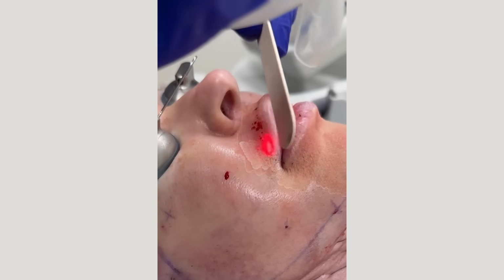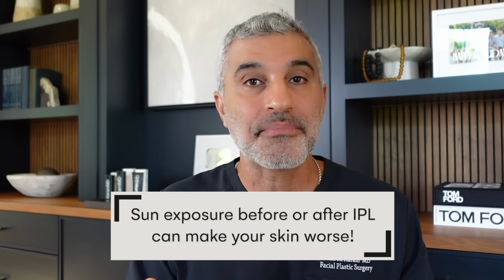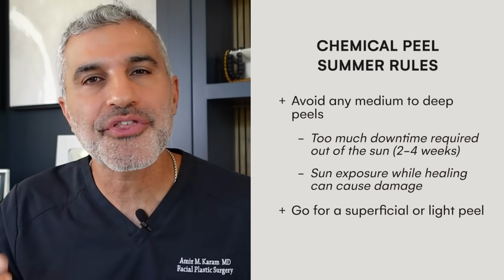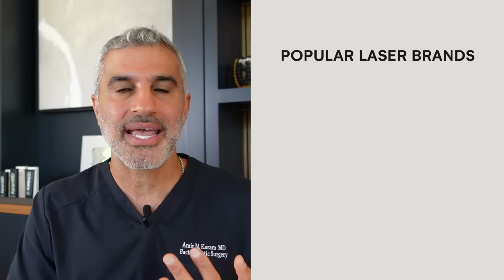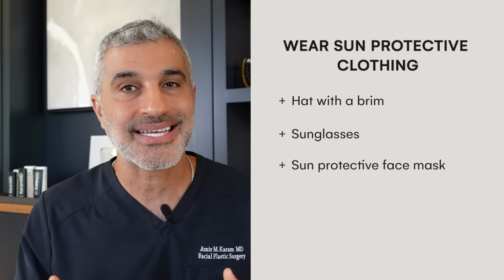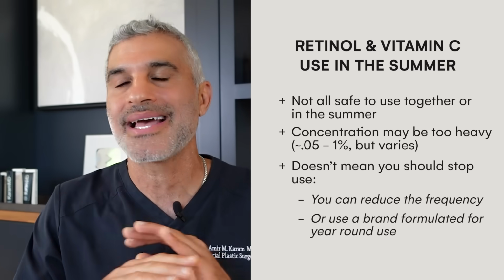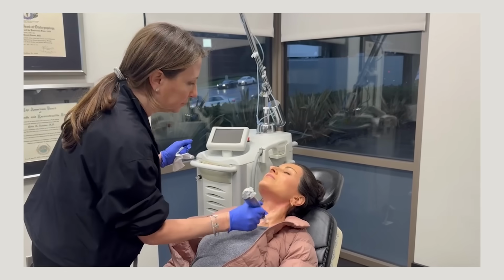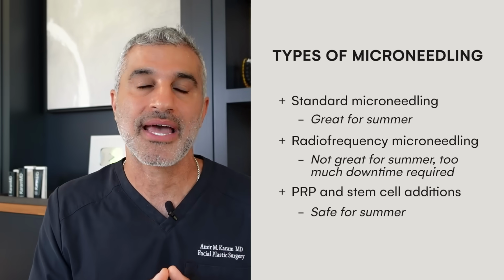The 3 WORST Skincare Treatments for Summer (A Surgeon's Warning)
Need glow-up options that play nicely with beach days? Learn how HydraFacial, light chemical peels, and standard microneedling (with or without PRP) are safe, collagen-boosting treatments you can schedule between SPF reapplications. Dr. Karam shares realistic timelines, after-care tips, and cost considerations to keep your anti-aging momentum rolling.

Chapters:
00:00 Intro
00:55 Treatment to Avoid #1: IPL / BBL
02:07 Why IPL is a bad summer idea
03:35 Treatment to Avoid #2 – Deep Chemical Peels
04:47 Safer (light) peel options for summer
06:01 Treatment to Avoid #3 – Resurfacing Lasers
06:29 Popular laser brand examples
07:26 Choosing an effective sunscreen + sun-smart tips
08:34 Myth-busting: keep your actives (retinol, vit C) in summer
10:59 Safe skin-boosting treatments for summertime
13:41 How to nurture skin post-treatment
14:52 Don’t let summer stall your anti-aging progress!

Summer sun can sabotage even the best-intentioned skin plans. In this video, board-certified facial plastic surgeon Dr. Amir Karam explains why UV season is the worst time for IPL/BBL photofacials, medium-to-deep chemical peels, and CO₂ or erbium laser resurfacing - procedures that can backfire with burns, pigmentation rebound, and weeks of downtime. He'll also settle the “retinol & vitamin C in summer” debate and lays out his non-negotiable mineral-sunscreen, hat-and-shade playbook for healthy, ageless skin.

🌟 Educate yourself on all things skincare by checking out the KaramMD Journal

🤩Achieve Younger, Healthier Skin with KaramMD Trifecta.